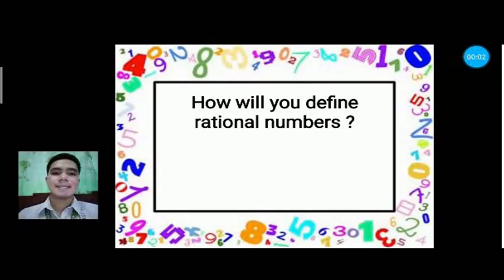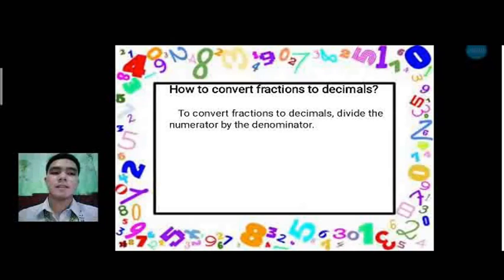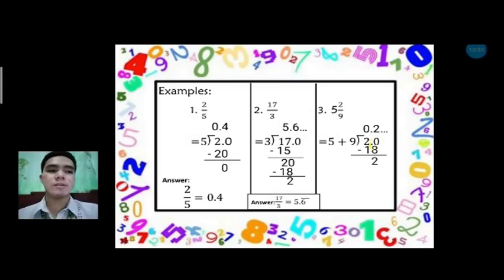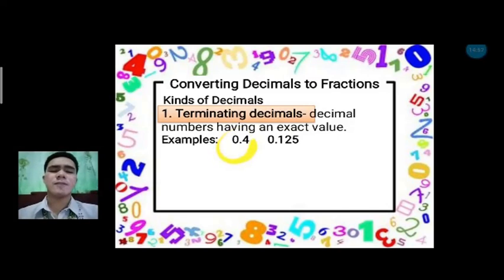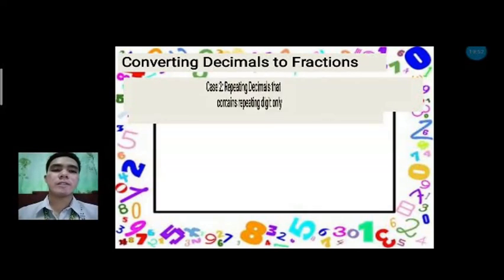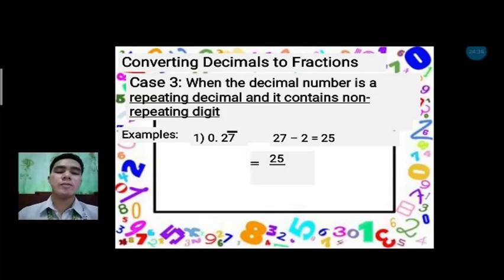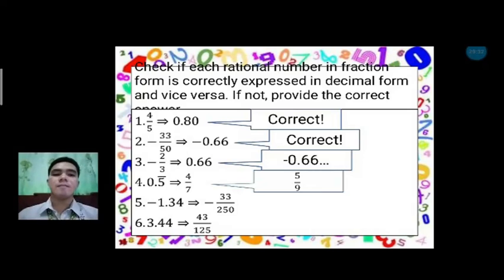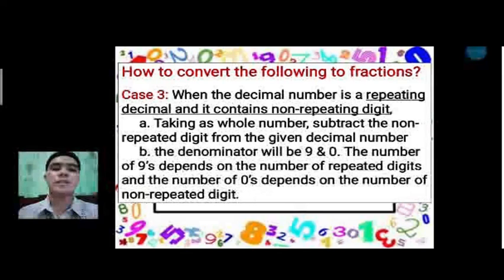Converting fractions to decimal and vice versa